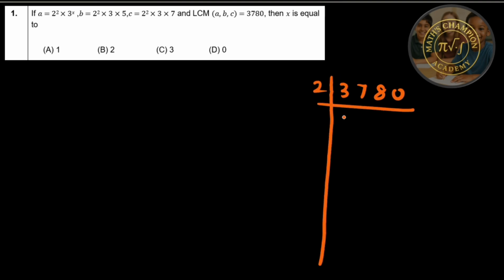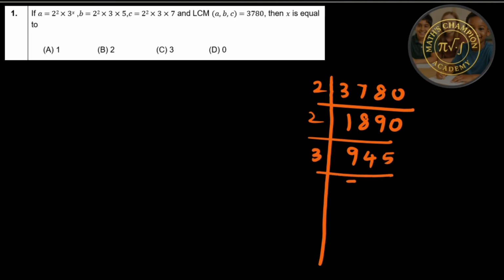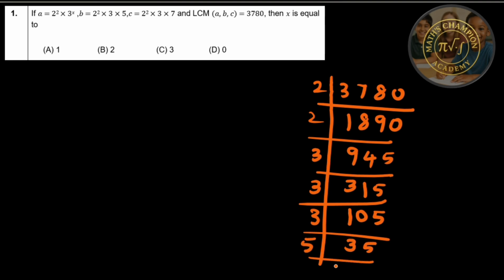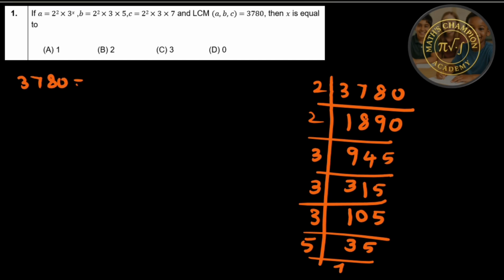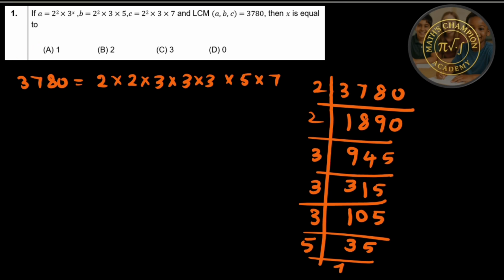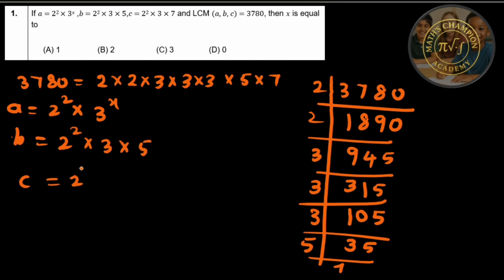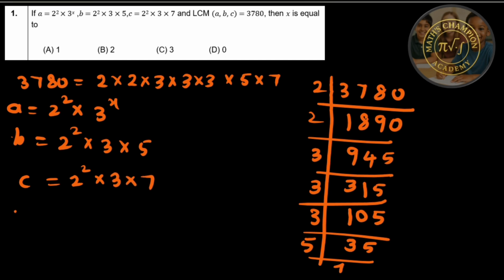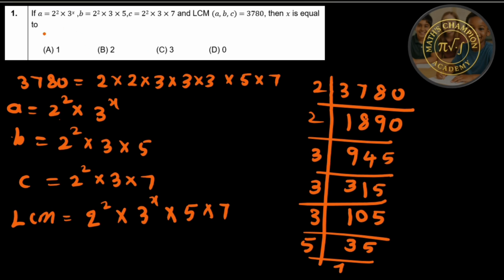Class 10th MCQ QUESTION CBSC